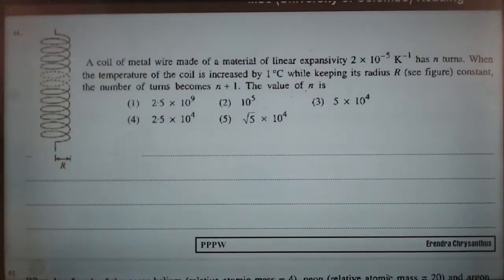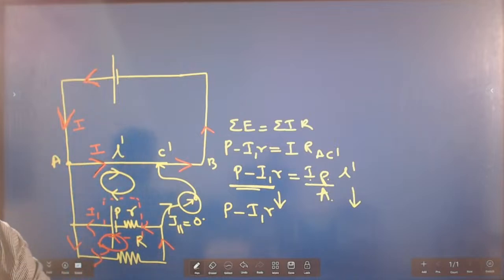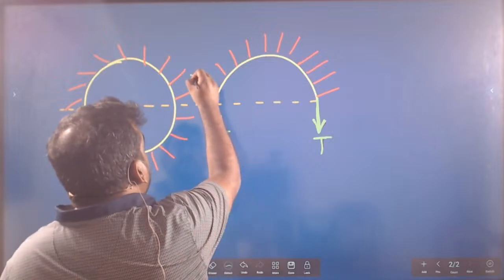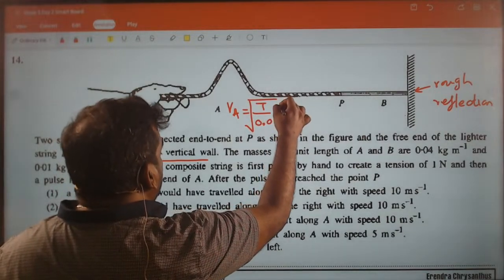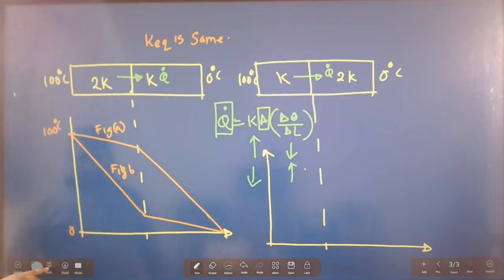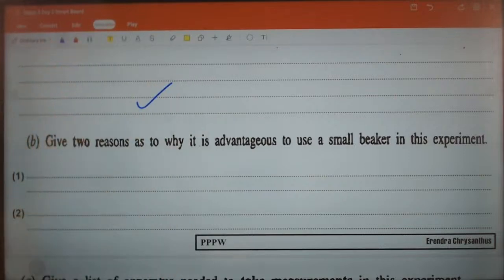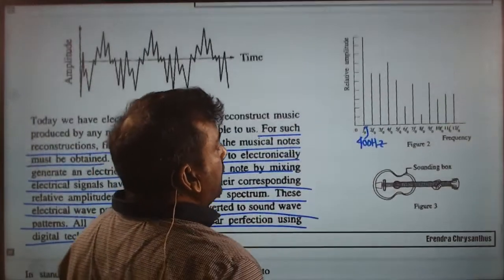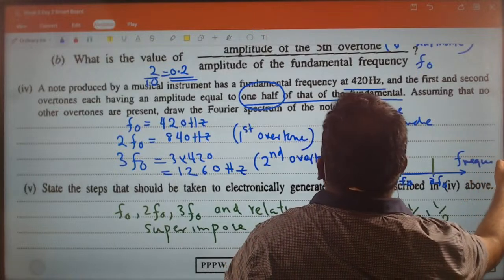2024 Final Countdown Week 5 - Day 2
The clock is counting down! 24 weeks, 24 papers, and one monumental goal: to conquer your exams.  ALL YOU NEED IS COMMITMENT AND SELF-DISCIPLINE and watch as the weeks transform into a ladder of success. Week by week, paper by paper, until the final bell rings and you stand ready to claim victory.  at 9 pm on Wednesday, Thursday and Friday. join our communities - please select the relevant groups only.